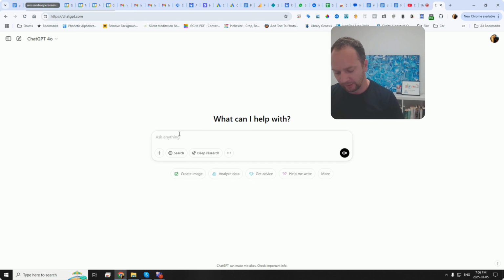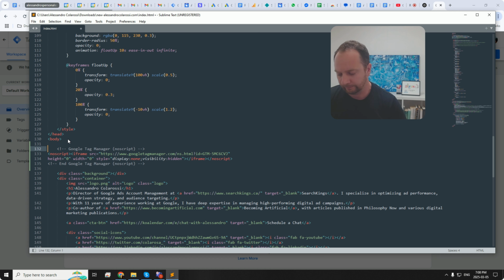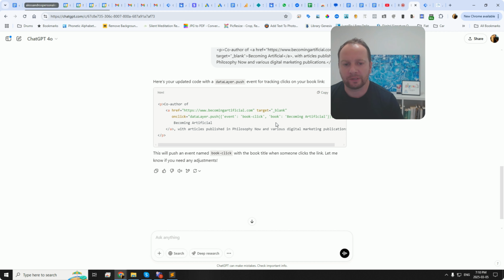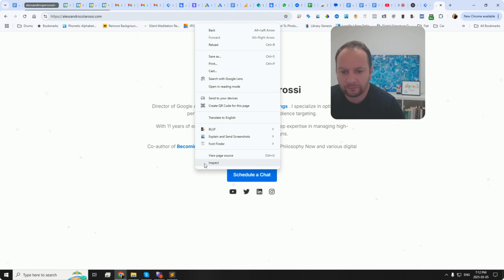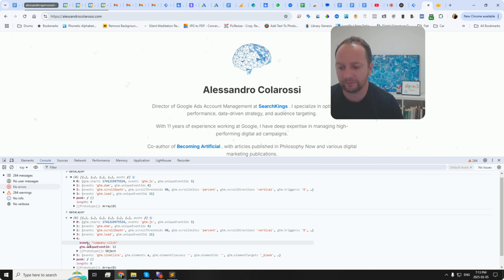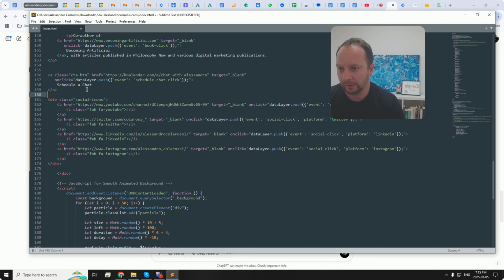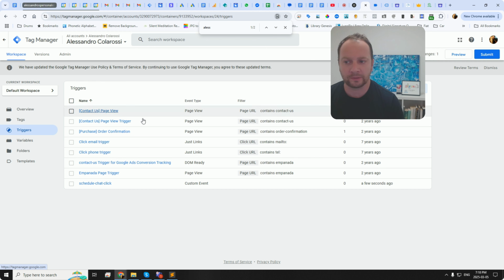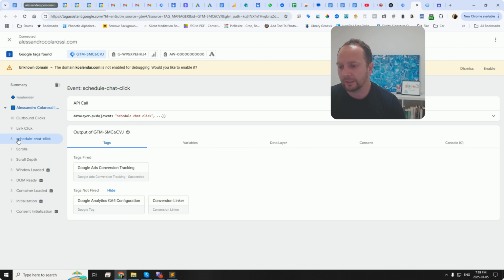Create a dataLayer Push with ChatGPT – Easy Google Tag Manager Tracking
Want to track email clicks with Google Tag Manager? In this video, I show you how to generate a simple dataLayer.push using ChatGPT. This method helps you track email leads effortlessly with a custom event trigger.

Here’s the prompt I used:

Generate a simple dataLayer.push code for an a tag with an href="mailto: ", where the event name is 'email-lead' and it's triggered in the onclick attribute.

🔹 Watch the step-by-step guide and start tracking today!
🔹 Perfect for GA4, Google Tag Manager, and enhanced conversion tracking.